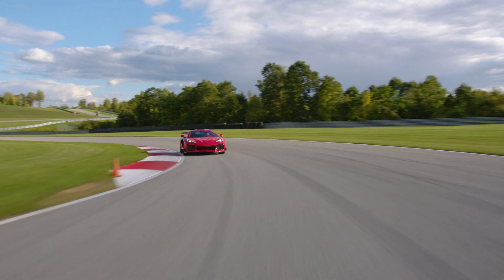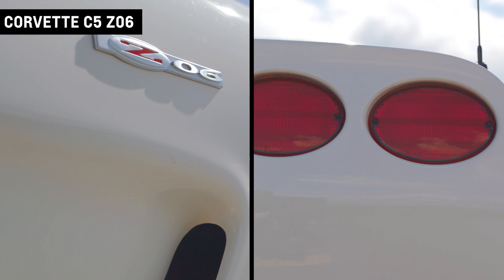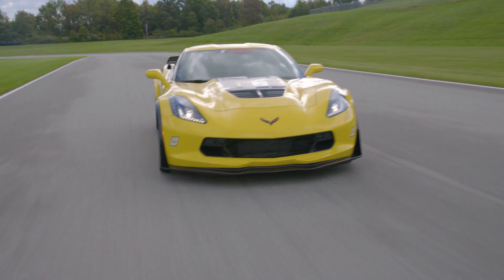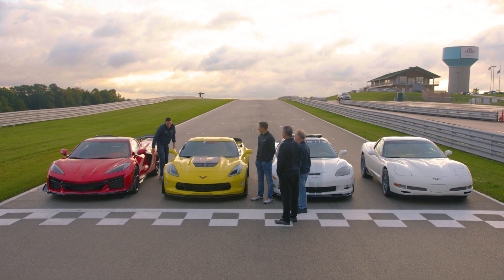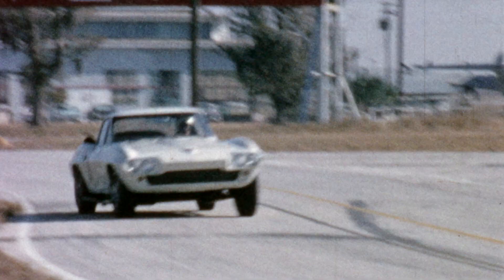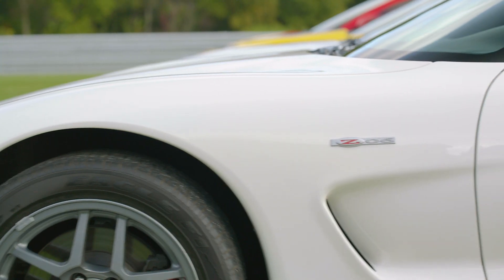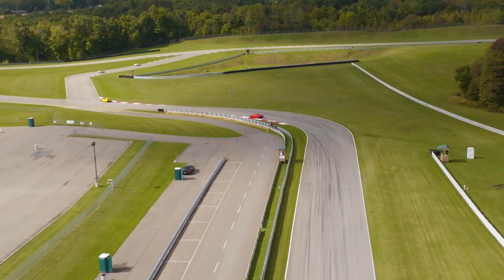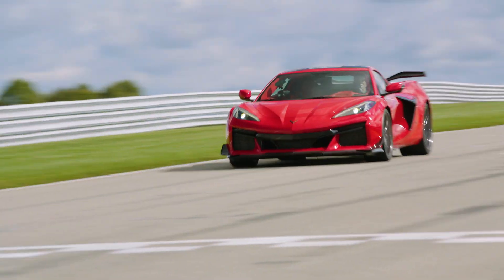2023 Corvette: The Evolution of Z06 - An Obsession with Performance | Chevrolet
After 70 years of performance obsession, you’d think we’d pump the brakes. No chance. Take an up-close look at the evolution of Z06 and see how the 2023 Corvette Z06 stacks up on the track.